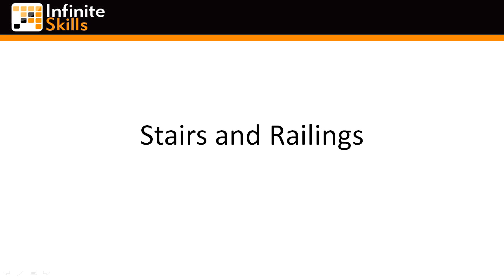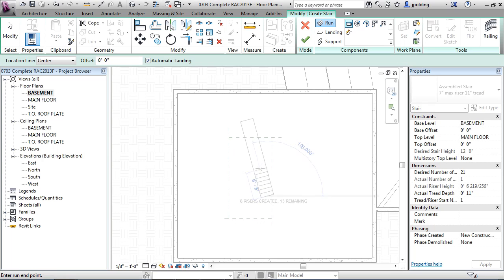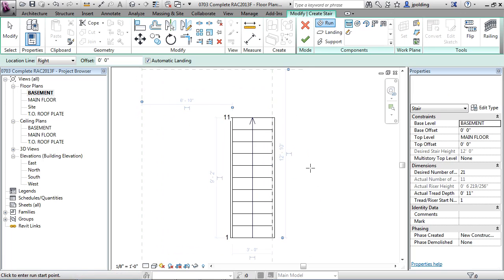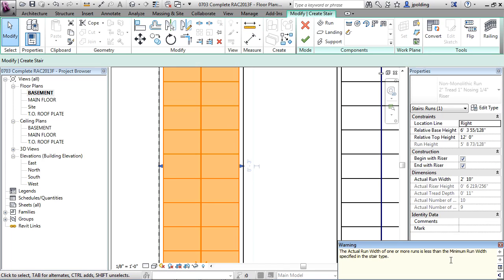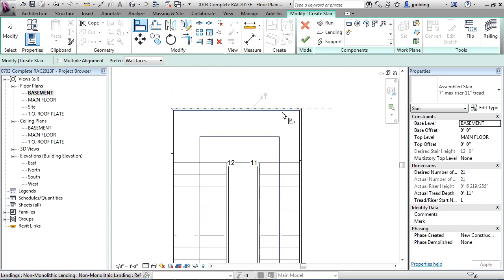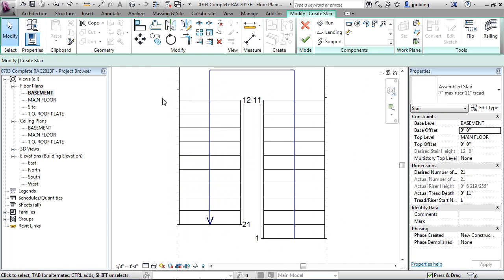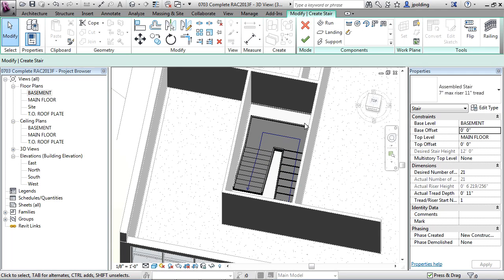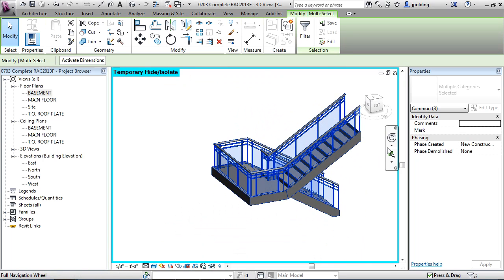Revit Architecture 2013 Tutorial | Stair by Component